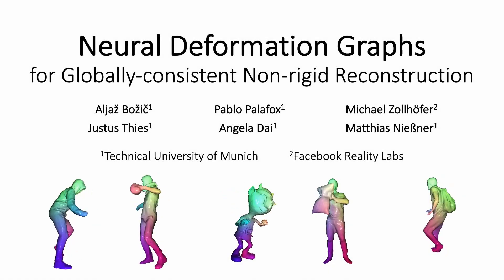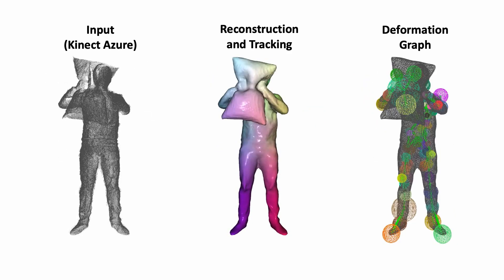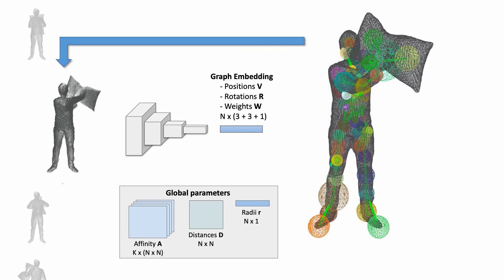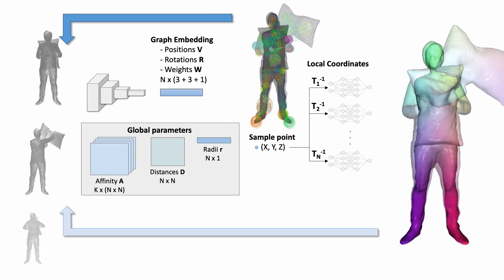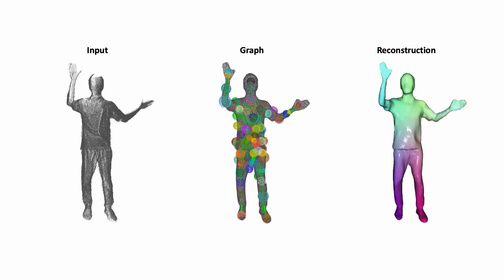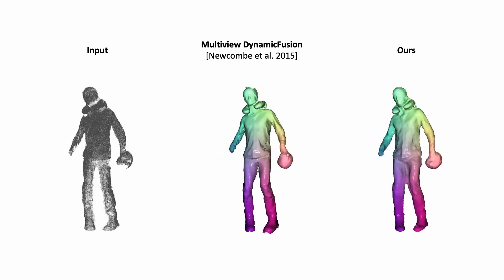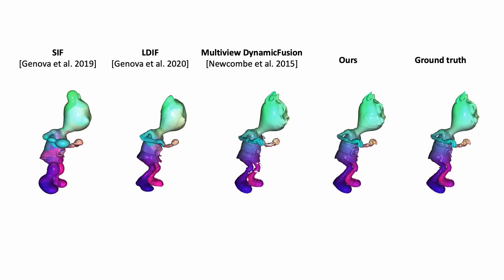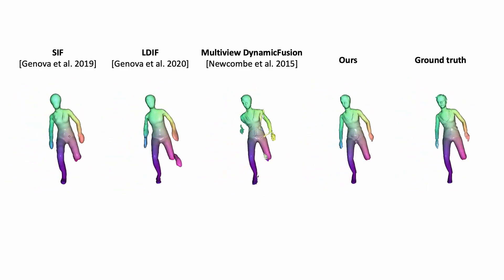Neural Deformation Graphs for Globally-consistent Non-rigid Reconstruction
We introduce Neural Deformation Graphs for globally-consistent deformation tracking and 3D reconstruction of non-rigid objects. Specifically, we implicitly model a deformation graph via a deep neural network. This neural deformation graph does not rely on any object-specific structure and, thus, can be applied to general non-rigid deformation tracking.